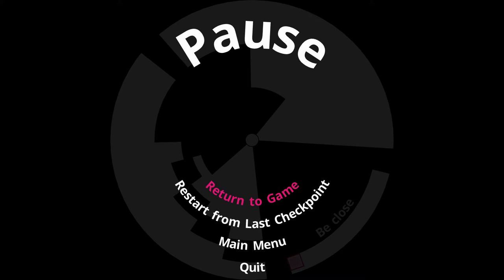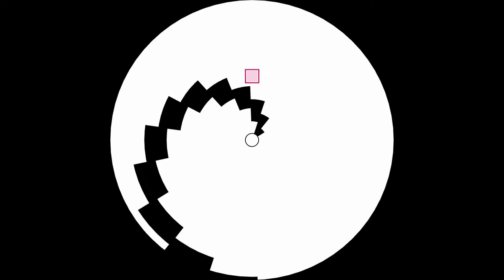Let's Play Expand: Beautiful Spiraling Abstract Maze!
Expand really came out of left field for me, it's really hard to describe but just...play it and you'll get it. Really amazing stuff.
Expand is an abstract maze with a unique spiraling mechanic.